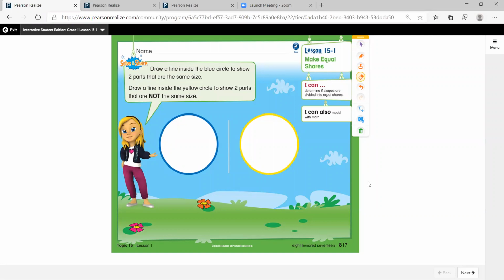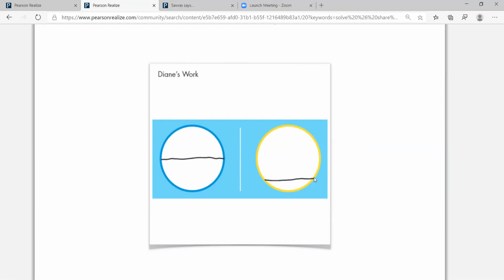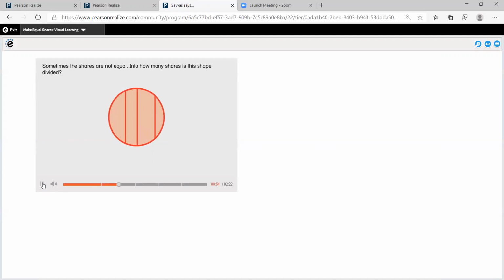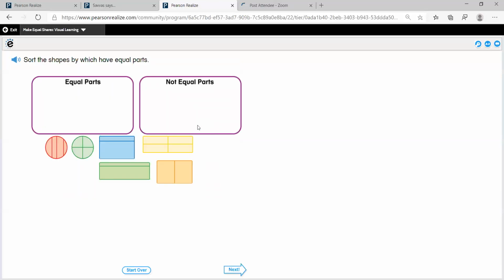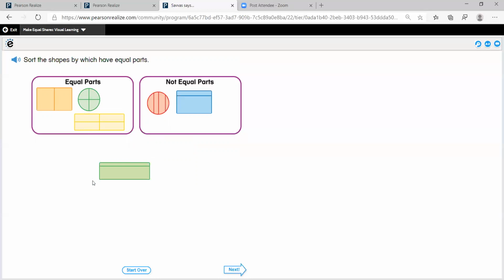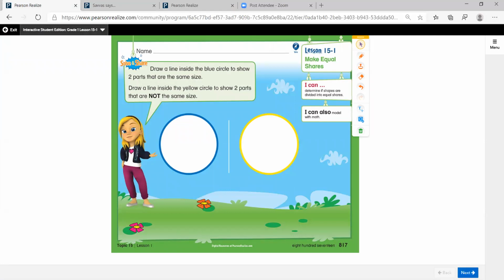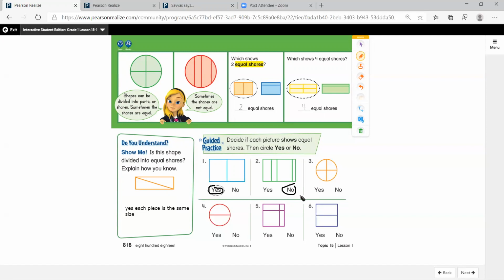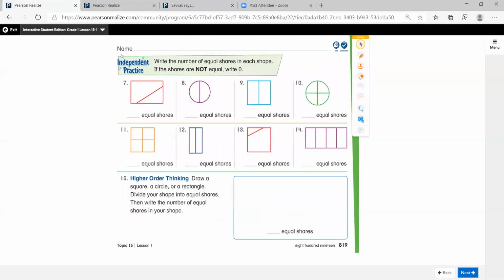1st Grade- Math Lesson 15-1